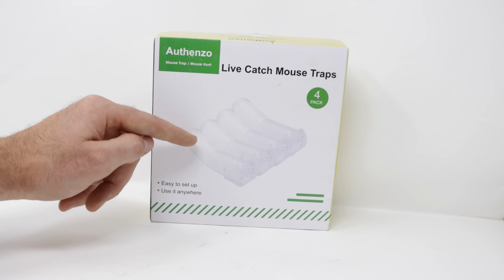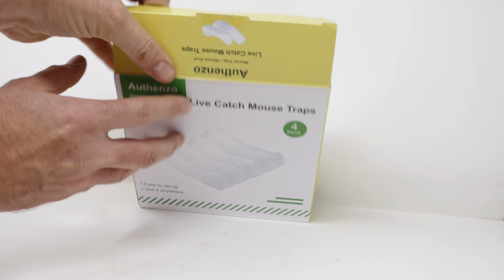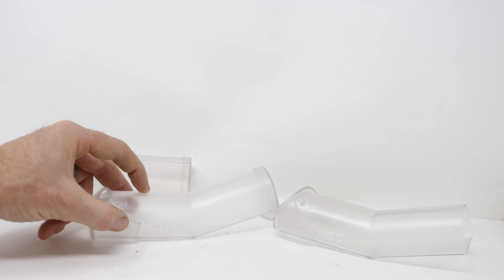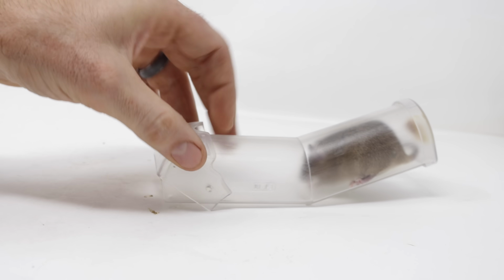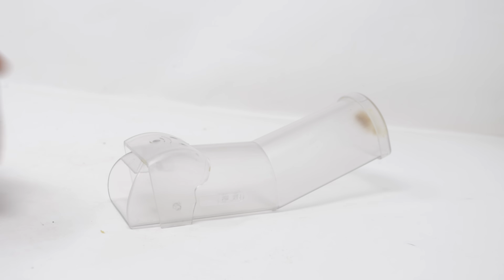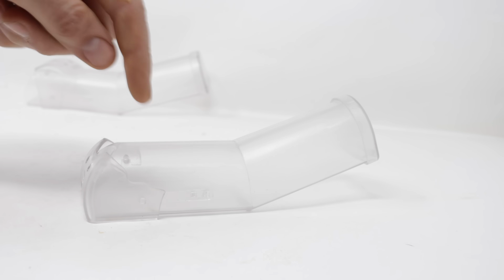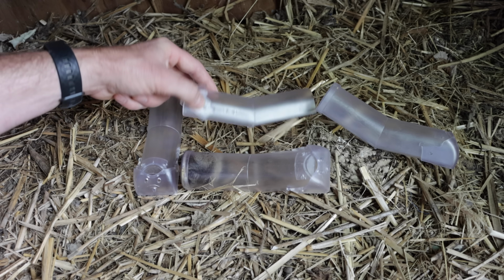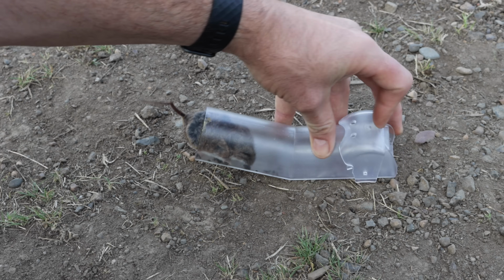Why 75% Of These Mouse Traps Are Terrible. Mousetrap Monday.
In this video we test out a new plastic mouse trap that ended up being terrible but entertaining.